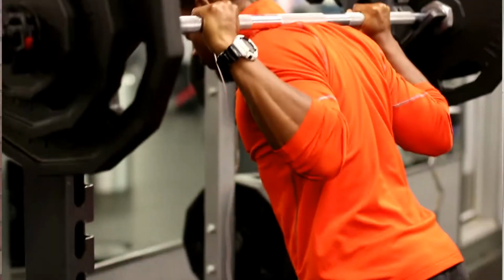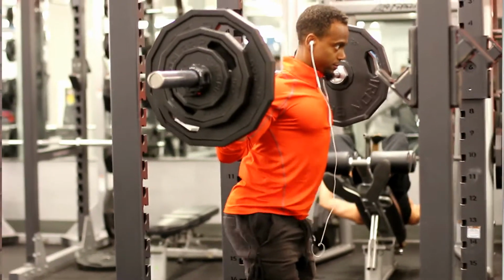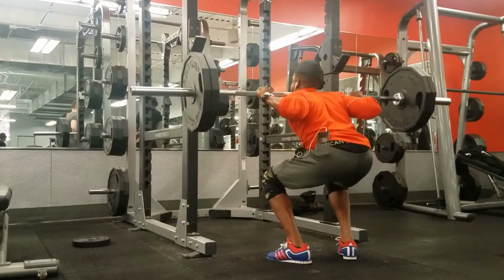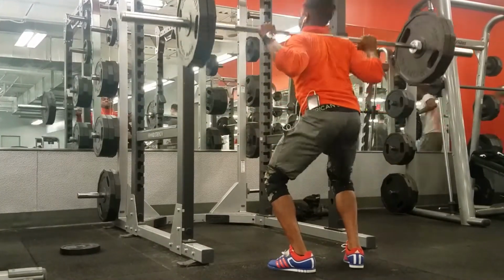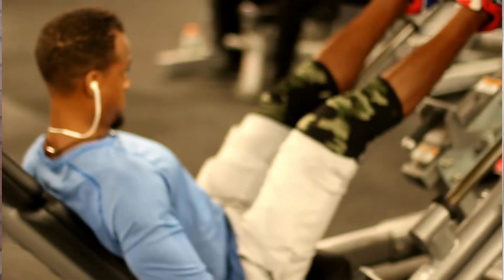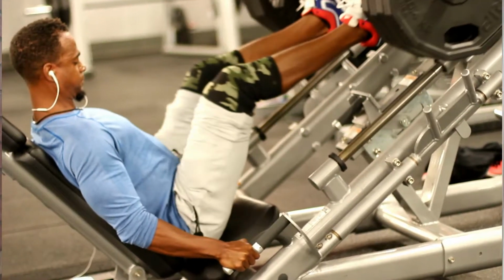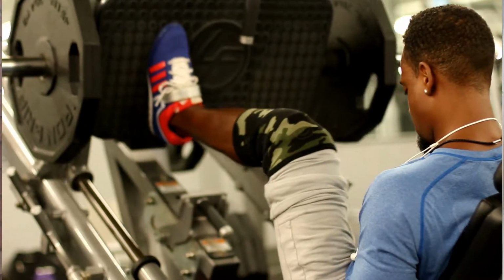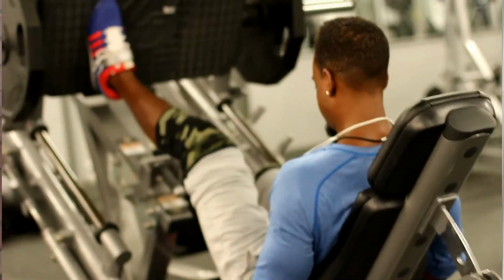Lower Body Training | Back Squat vs Leg Press | Fitness Tips & Strategies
We all have different opinions on how to train and what's the most effective. The subject here is lower body training. In my facebook coaching group, I created a poll where people vote for their ideal method. Barbell Squat or Leg Press, which one is the best for building lower body strength and size? Here's my video in response to that poll. Thanks everyone for coming together and participating!